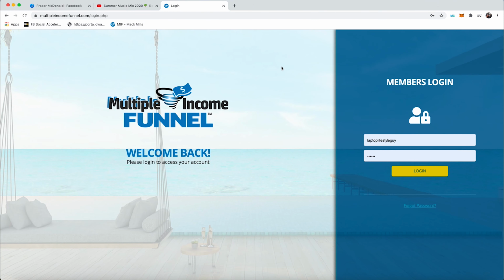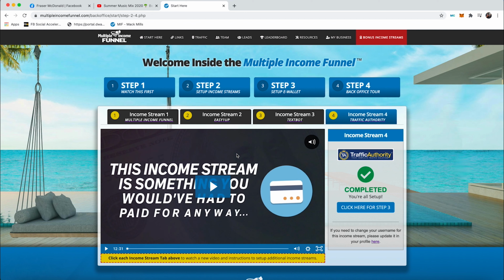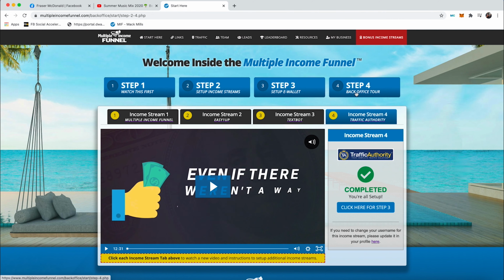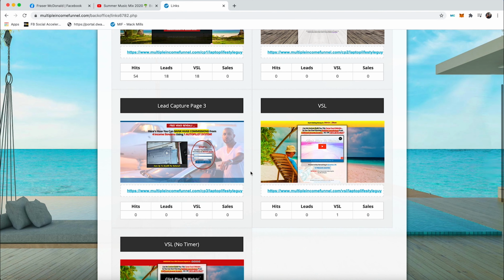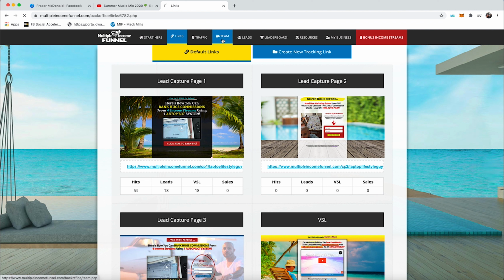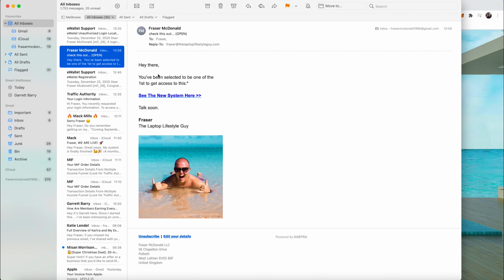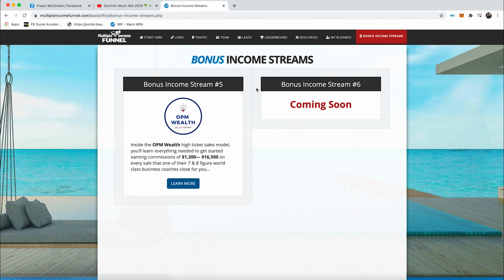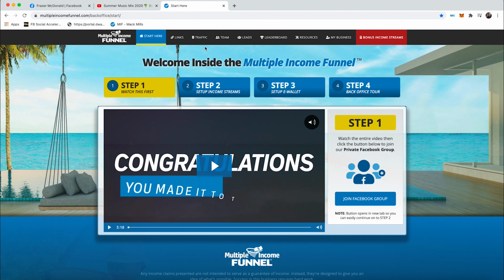Multiple Income Funnel - Back Office Tour 2022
Learn how you can start making High Ticket Commissions from this completely transparent video showing the back office of MIF and how it can benefit you!

Multiple Income Funnel Review 2022 is my recommendation if you want to start making High Ticket Commissions online!

In this video I also walkthrough the multiple income funnel back office and the multiple income funnel steps to get setup.